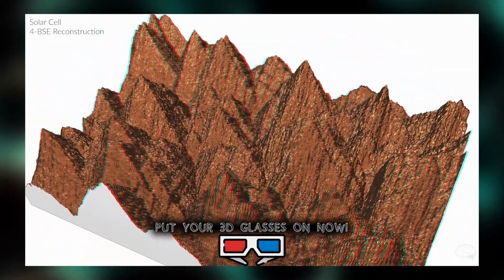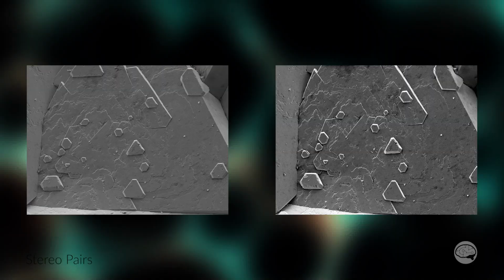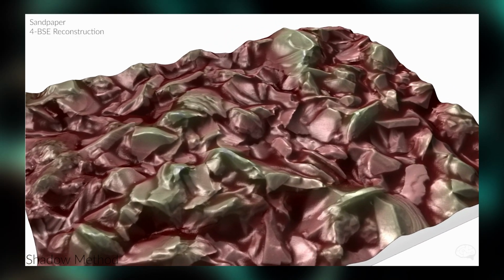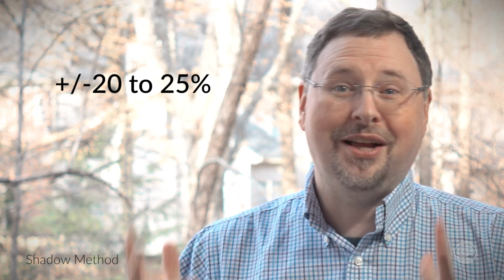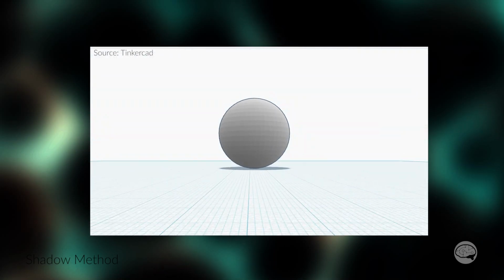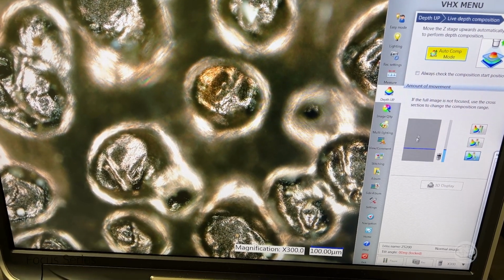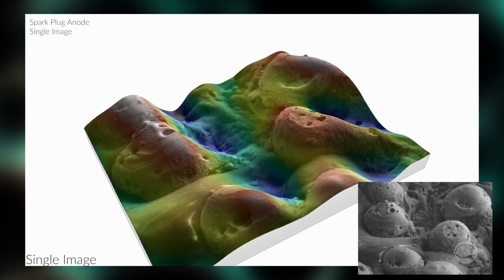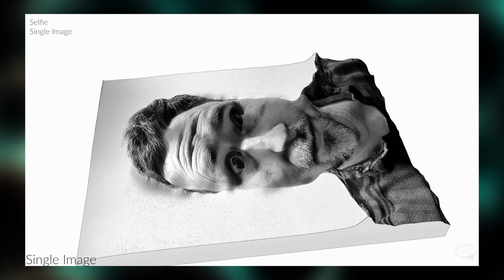What To Know About 3D Reconstructions in the SEM || INSTRUCTINATE